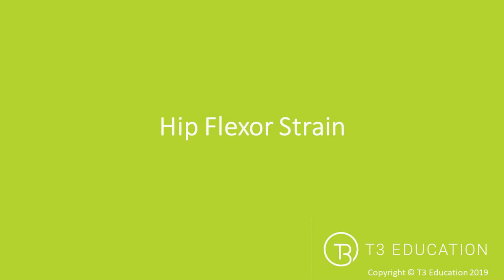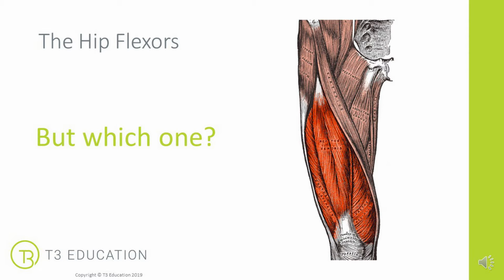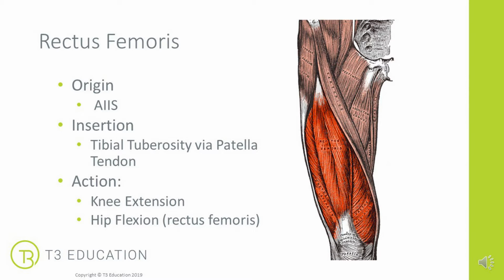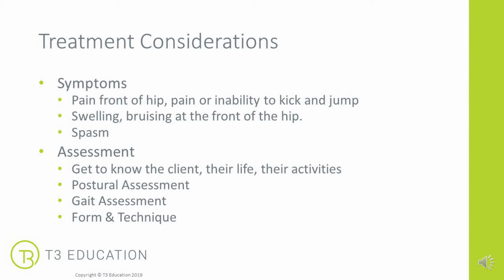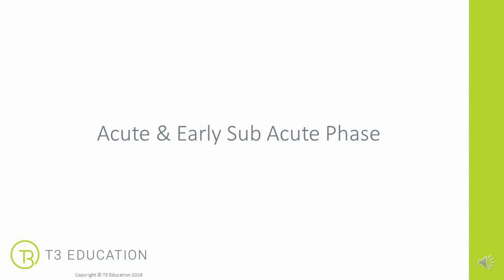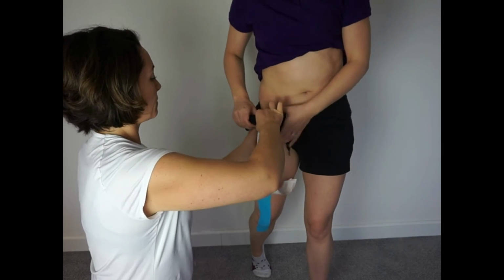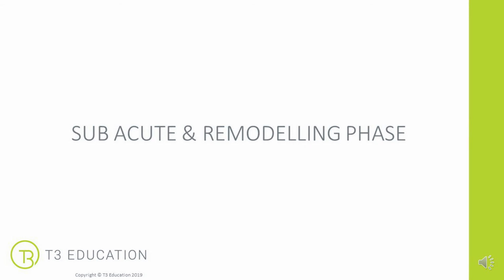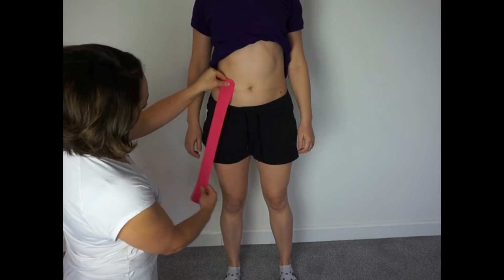Kinesiology Taping: Hip Flexor Strain